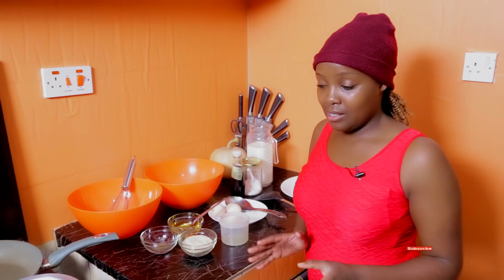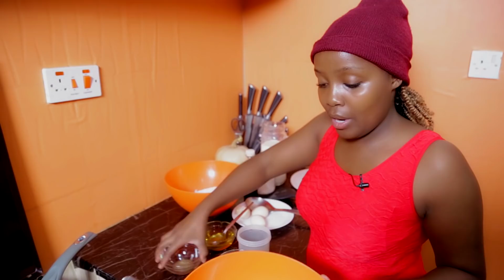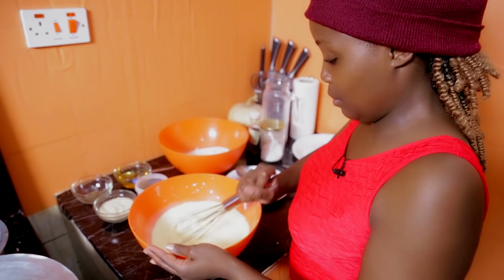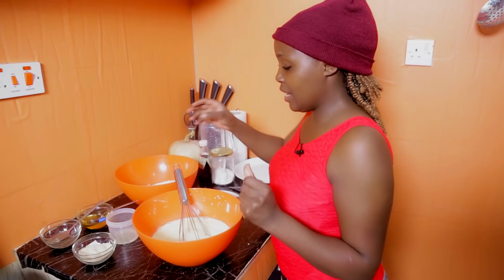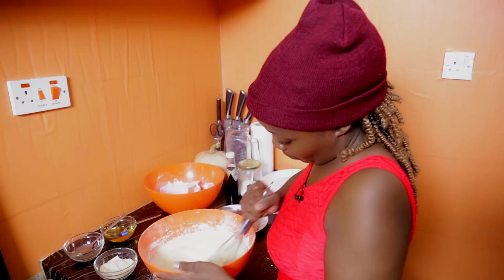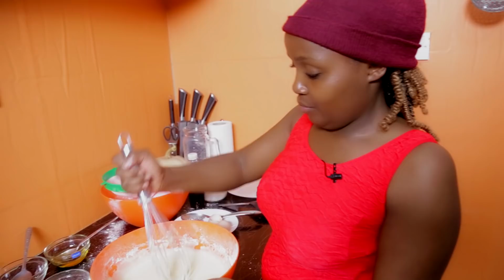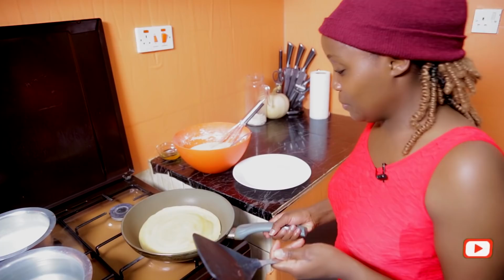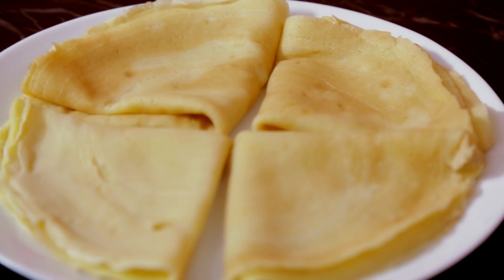Pika Na Raych - How to make Crepes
Ingredients:
-3 Cups Of Flour
-3 Eggs
-3 Cups of Milk
-Salt
-3 drops of Vanilla Essence
-A Pinch of Nutmeg
-3 tb spns Of Sugar
-5 tble spns of Cooking Oil

How to make crepes is the one of the easiest delicacies to prepare and in this vlog I will show you how to make it sweet, easy and delicious. Enjoy this with your family and let me know how it goes. I'd love to hear your feedback on the comment section below. And while a lot of us are remaining indoors, here are a few quick, simple and cheap recipes to follow to learn. In this channel you are going to be teaching you on how to prepare quick and cheap healthy meals using easy ingredients for recipes readily available outside your door, Quick & Simple Breakfast Recipes, and a few more recipes to help make your time inside a little more enjoyable. Also quick and fun recipes to try out for dinner. I already have more than 38 delicious one-minute recipes all for you to watch and enjoy. This may include 4 meals anyone can make e.g. homemade onion rings - super crispy easy and delicious, 7 recipes you can make in 5 minutes, easy breakfast recipes, 25 chicken recipes that are pretty simple to prepare including how to cook perfect eggs every time and how to make easy pancakes, but not just pancakes but how to make best pancakes in the world and many more recipes. But most assuredly, all of my videos will be yummy and quick recipes. I will simplify for you recipes from names like Gordon Ramsay’s Scotch Eggs with a Twist | Crispy Sausage-Wrapped Soft Cooked Egg, Spicy Cheeseburger Recipe from South Africa, Ramsay's Guide To Pasta, check it out it’s already on my channel, Cooking Recipes To Improve Your Skills, Gordon's Quick & Simple Recipes - How to Make Scotch Eggs | Baked Scotch Eggs | Homemade Scotch Eggs | boiled eggs. I will also soon invite names like chef Raphael to teach you how to do amazing chops e.g. Amazing Knife Skills like Cutting Eggplant l Eggplant recipes by mzito mwenyewe the MasterChef. Also look forward to Taste Show Recipes, Chefs and Shows whereby I’ll be inviting you to taste the food in the show. Find the best recipe ideas, videos, and cooking techniques from me also a master chef - Raych yoo Kwani nani mwingine? lol!. And if you are a foodie craving tasty food? Look no further. Here we have the best recipes, prepared by the self-proclaimed award-winning chef “Raych” to showcase authentic, traditional cooking. Whether you want to know how to make easy and delicious dishes at home, or learn how to master cooking, we've got you covered. We post videos on weekly basis. So whether you want to know how to make Kenya/European/ Asian/Chinese dishes at home, or learn how to master cooking with a wok, we've got you covered. SHOW LESS! Oh! Forgot to mention, omenaa, kienyeji, ugali, pilau, and other African dishes might dominate on my channel. hehe!